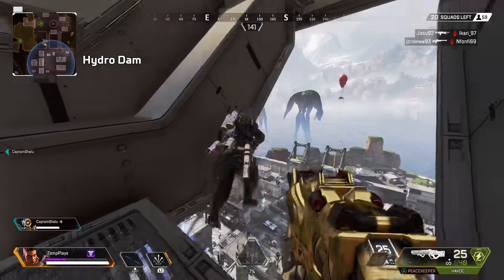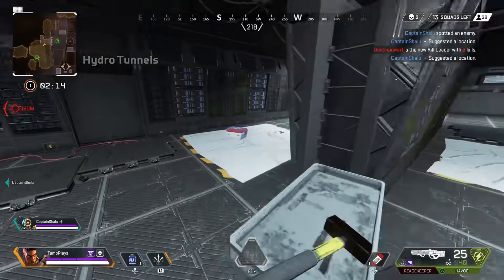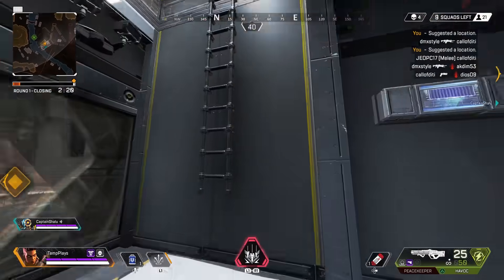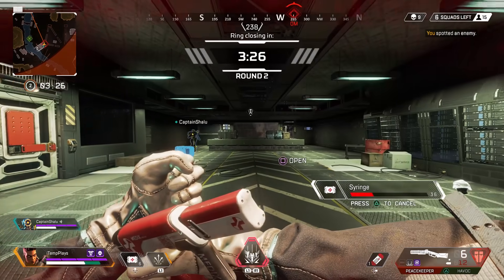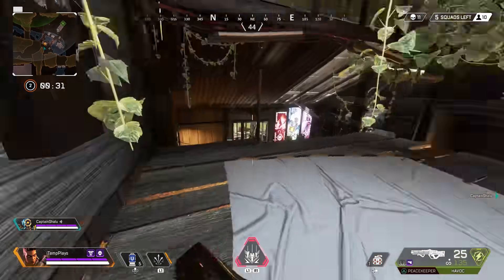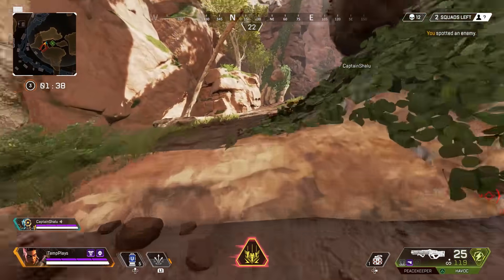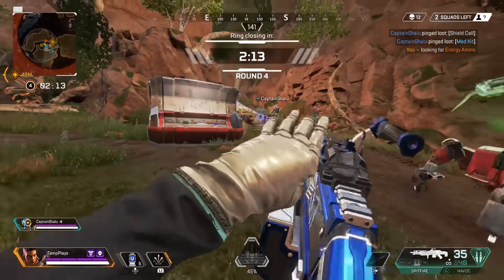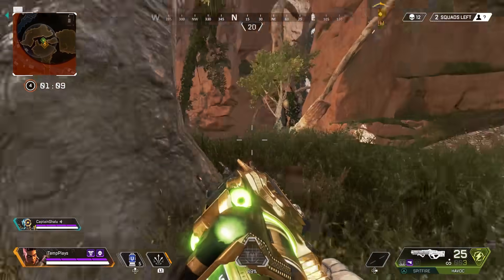THIS is the Tier 110 LEGENDARY HAVOC SKIN! - "The Golden Idol" Reactive Camo Gameplay - Apex Legends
Leave a LIKE for my PS4 Apex Legends BR Gameplays! Thanks!

Today we are using the RAREST skin in Apex Legends - the season 1, tier 110 battlepass skin "the golden idol". This is a reactive camo for the Havoc! I hope you guys enjoy today's gameplay!

iTemp